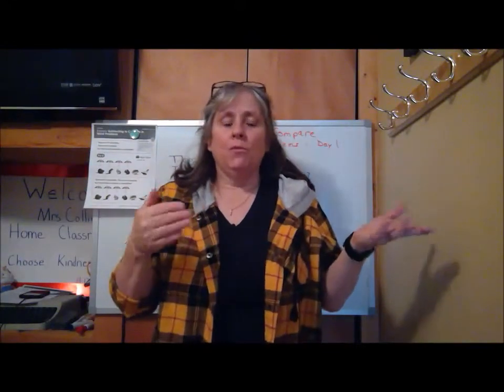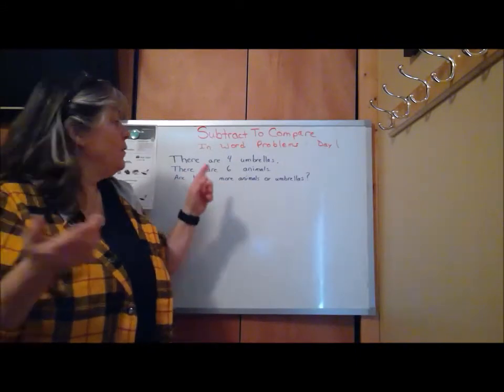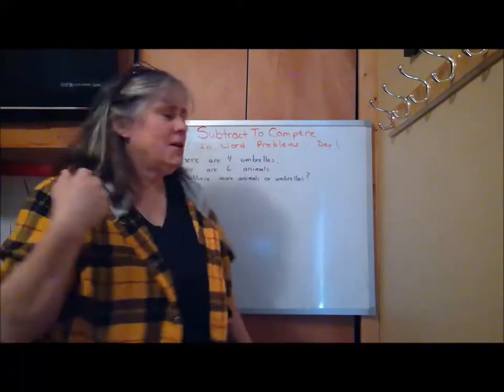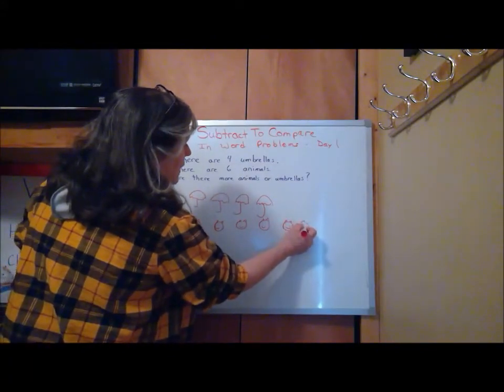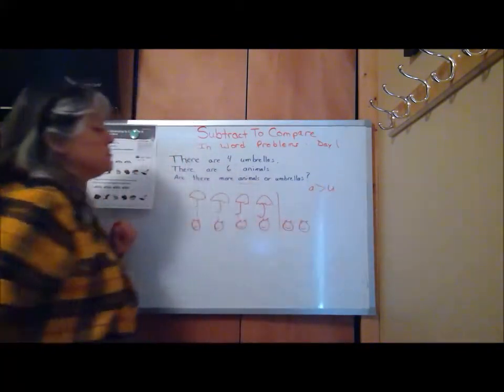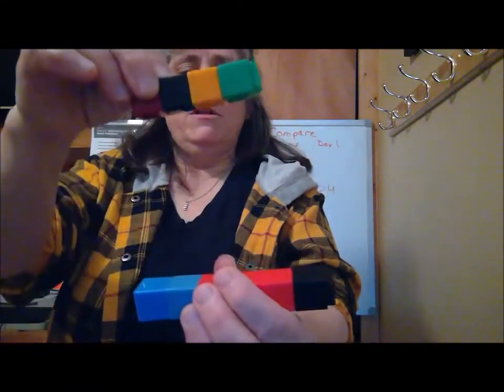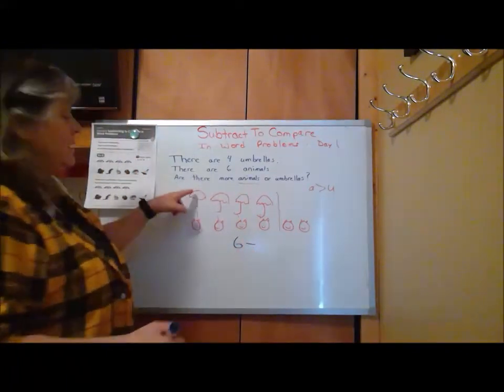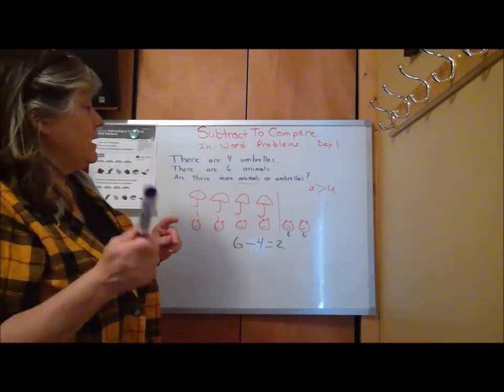Subtract to Compare in Word Problems Day 1